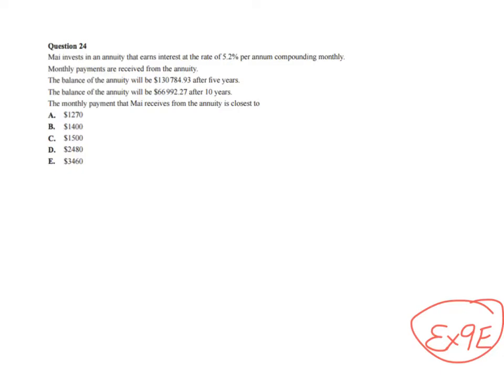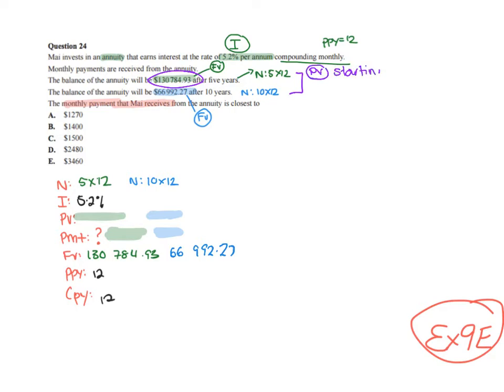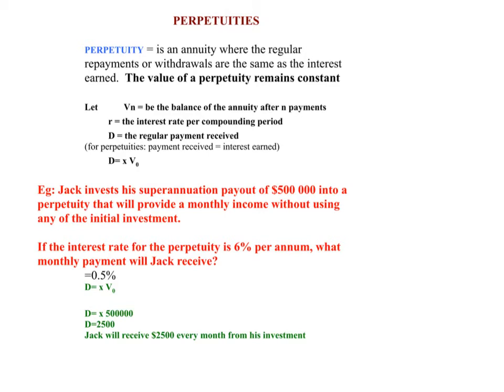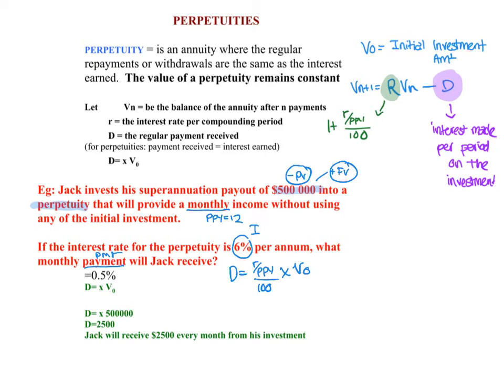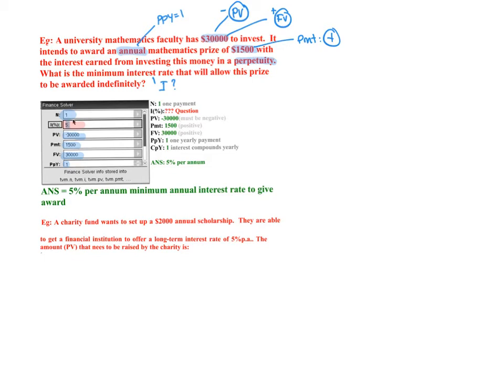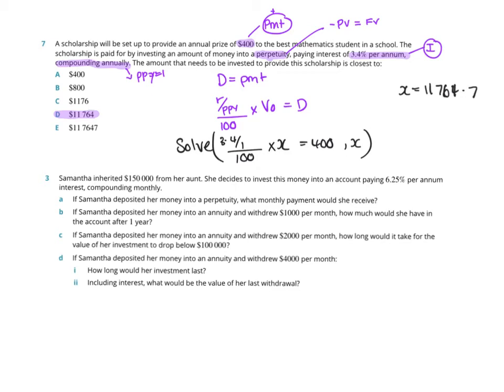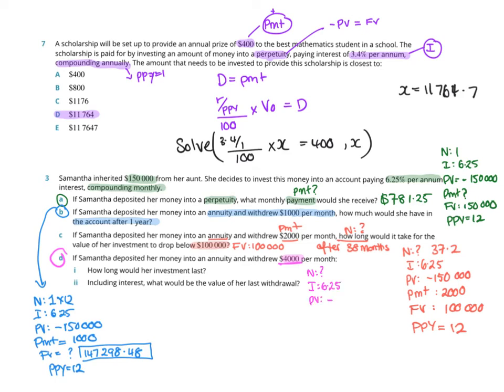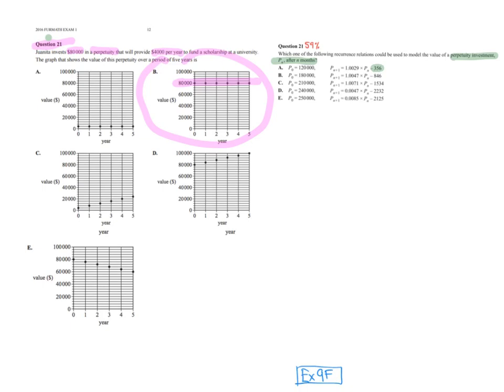FURTHER PERPETUITY 9F